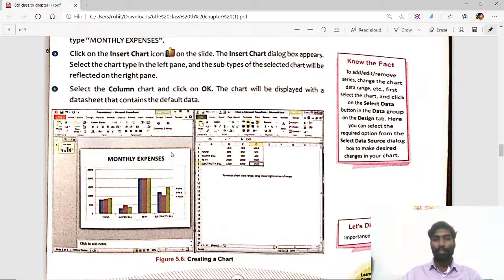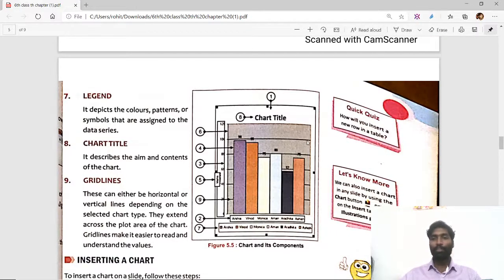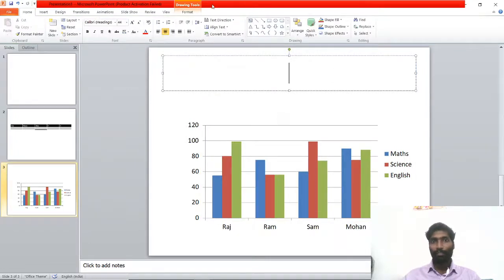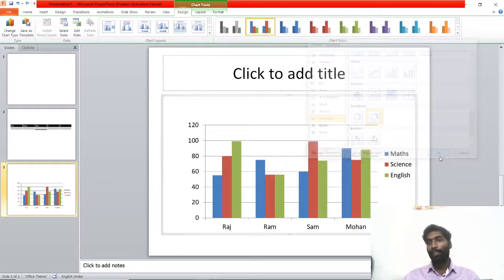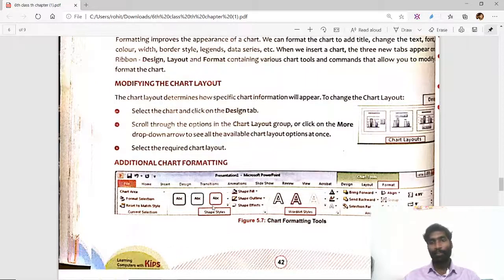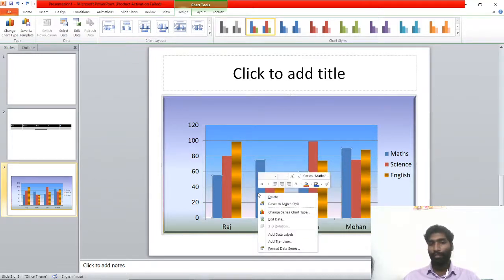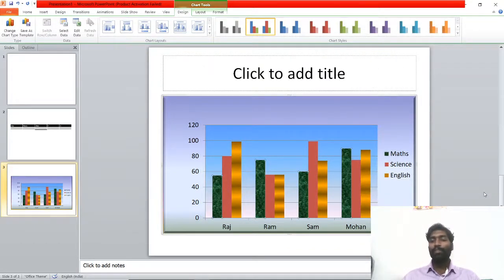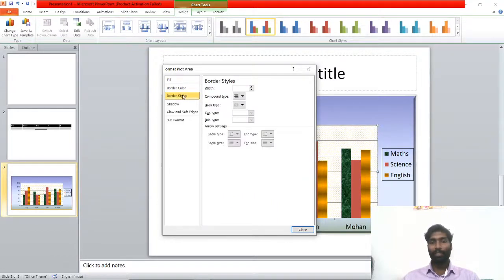Format Chart Components